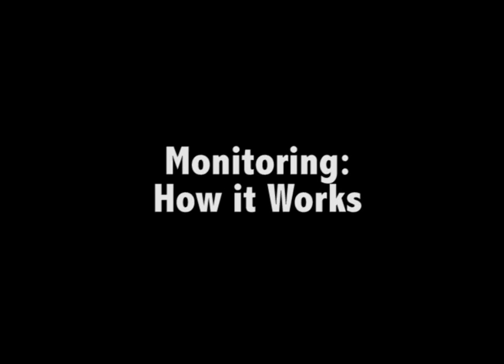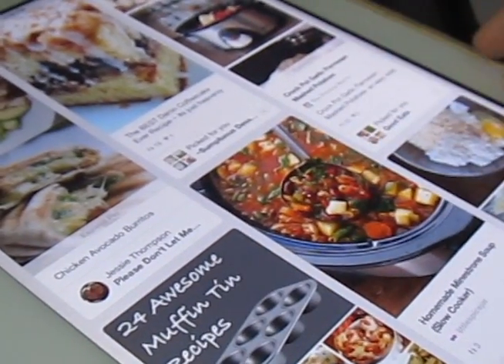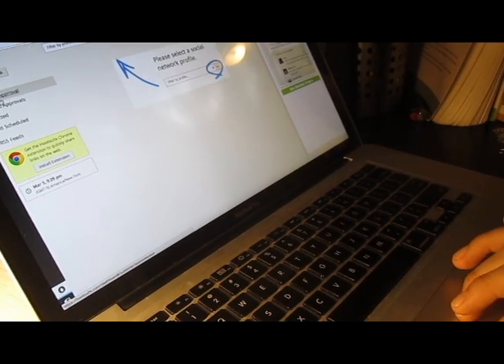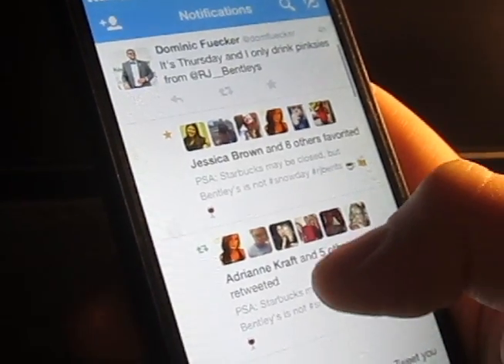Social Media Listening, Monitoring and Response Video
Video Created By:
Cassandra Spicer- University of Maryland, College Park
Halley Henry- University of Maryland, College Park
Angel Johnson- Virginia Commonwealth University
Chelcy Williams- Virginia Commonwealth University
Austen Villemez- University of Maryland, Shady Grove
Genevieve Leary-  University of Maryland, Shady Grove

Featuring: Drew Blais- Van Eperen & Company